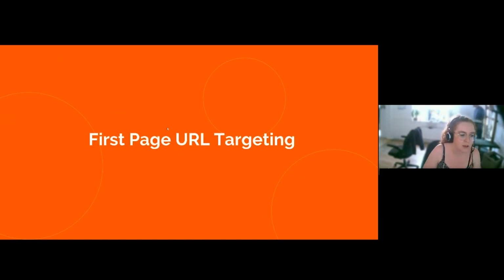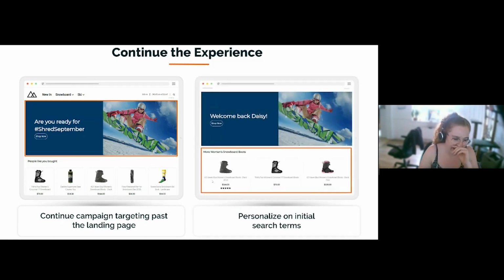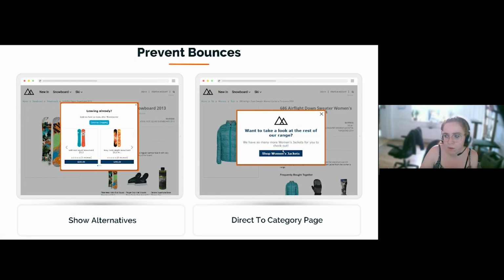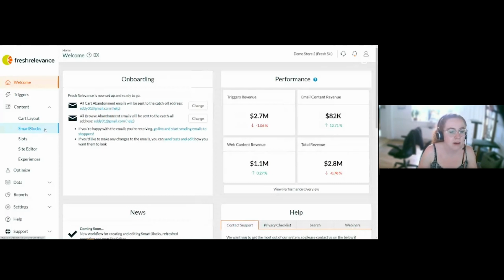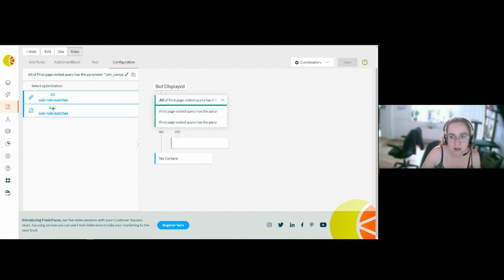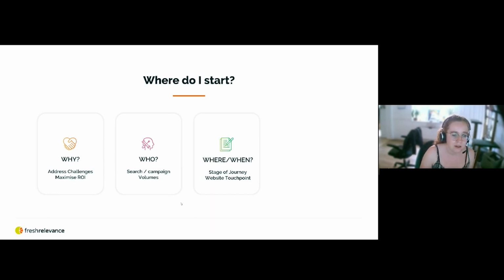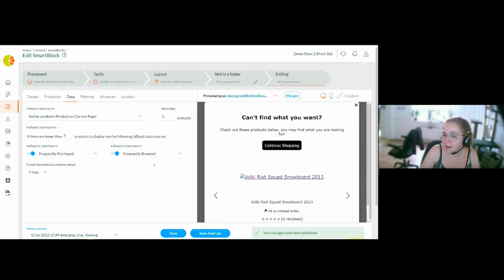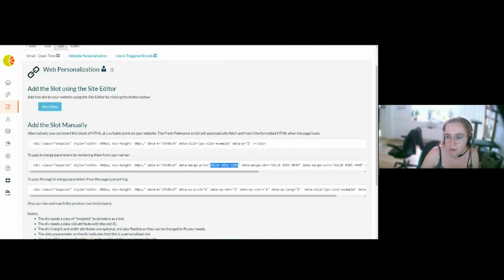Fresh Focus - Personalizing To Your PPC Traffic [Jul 2022]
Find out how to use Fresh Relevance to:
- Add rules to your campaign based on traffic source
- Continue the customer experience seamlessly from advert to website
- Personalize based on search terms
- Show critical messaging even when customers skip the homepage
- Show, repress or personalize content based on traffic source
- Prevent bounce rates

00:00 - What is PPC/Traffic Source Personalization?
01:00 - How does it work?
07:36 - 6 ideas of what you can do with PPC/Traffic Source Personalization
19:16 - Intro to the platform
21:57 - Setting up slots for PPC
31:52 - Showing and repressing offers based on traffic source
32:39 - Where do I start?
37:01 - What modules are required?
38:03 - Setting up an abandonment popover
48:15 - FAQ

▬ Social Media ▬▬▬▬▬▬▬▬▬▬▬▬▬▬▬